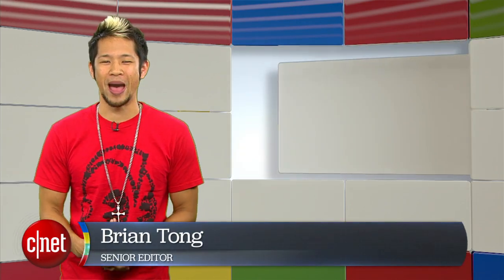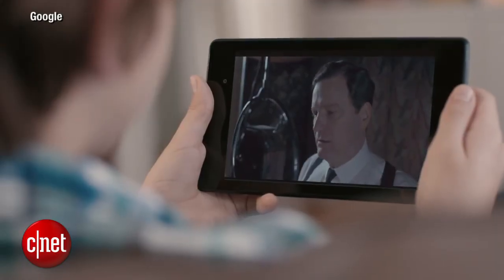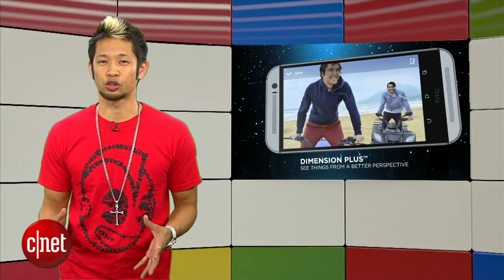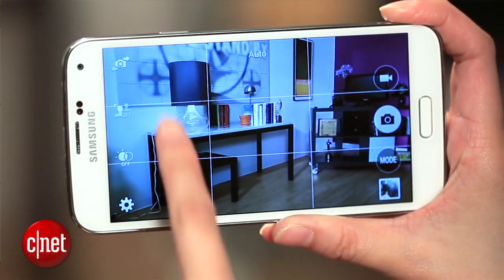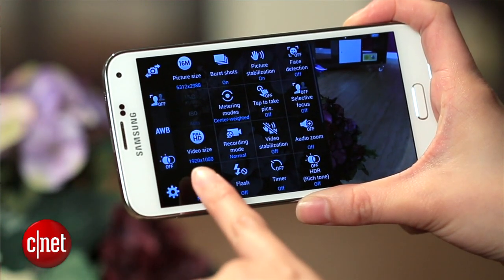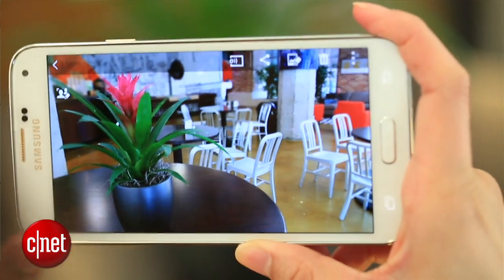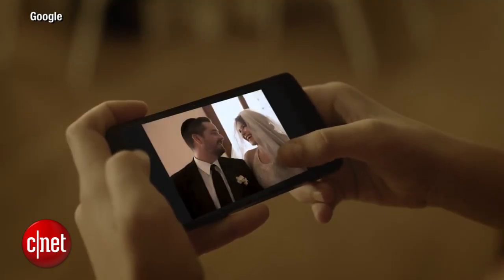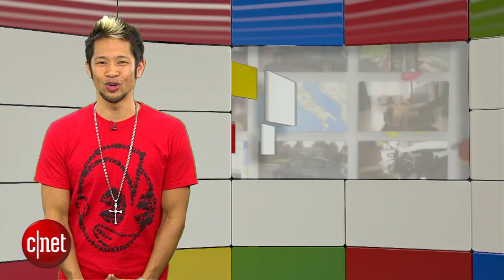Googlicious - Nexus 8 at Google I/O 2014?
Rumors point to HTC and Google working together on the Nexus 8. Design will be the focus for Google I/O and HTC wants to own the selfie market.